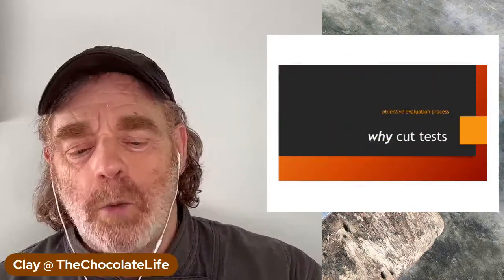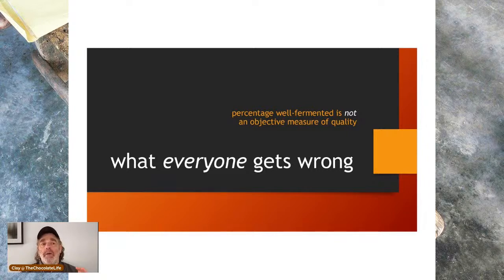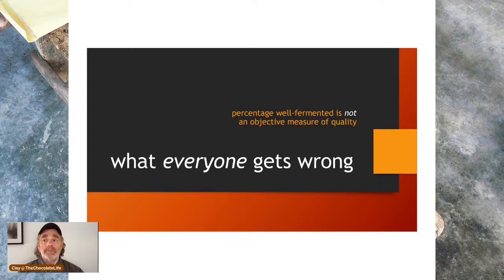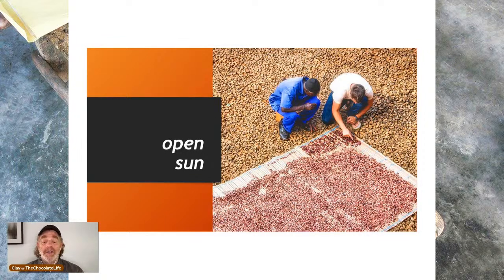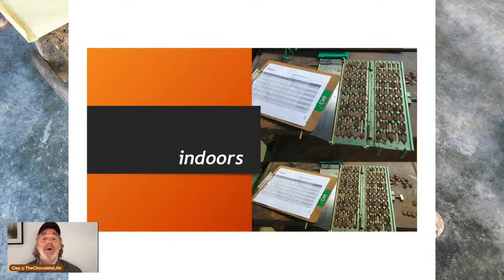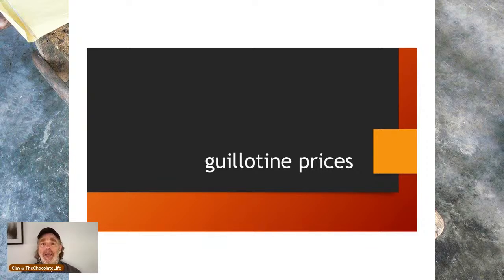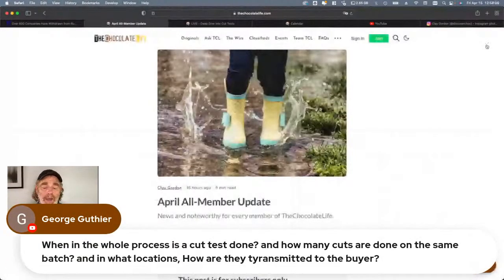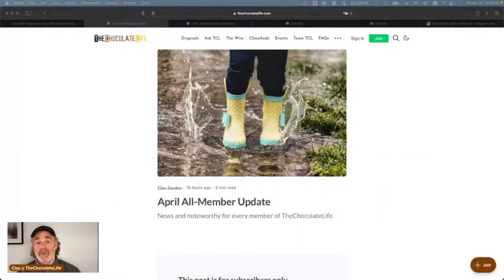TheChocolateLife :: LIVE – Deep Dive into Cut Tests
Since my first trip to a producing country (Ecuador) in 2003, my understanding of cut has evolved - in unexpected ways.

The TL;DR for this post (non-spoiler alert – you’re going to have to listen to the live stream for the full story) is that most people do not understand what cut tests are good at – and what they are very, very bad at.

Become a member of TheChocolateLife to support the global ChocolateLife community. There is a free membership level.

You can also support TheChocolateLife by purchasing something from our Amazon Wishlist. Some of the items support improving production values and other items are related to content development: